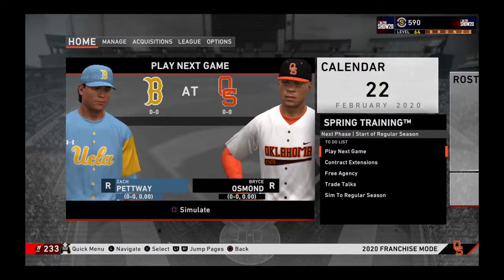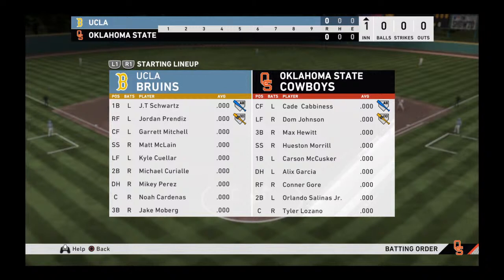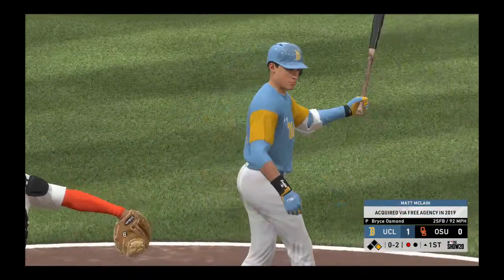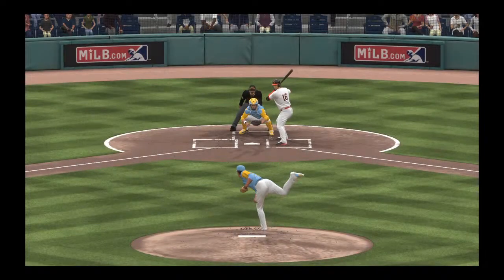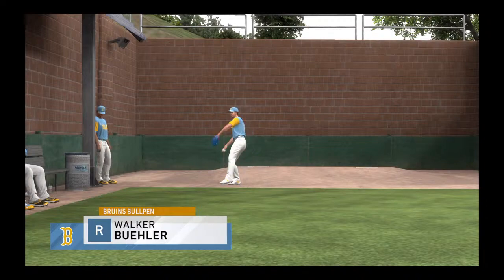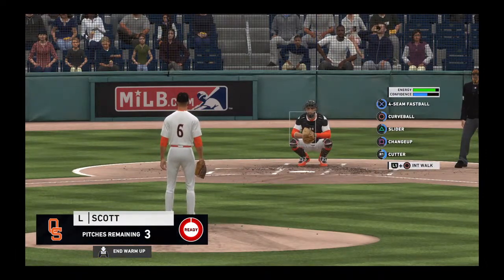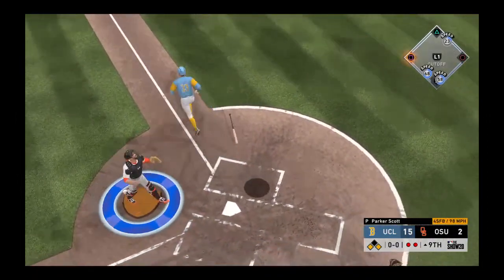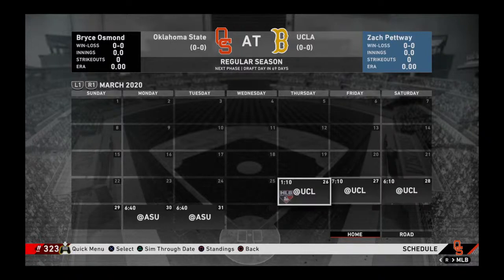MLB The Show 20 Bruins @ Cowboys Exhibition Game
Everything Sports  and Sports Gaming